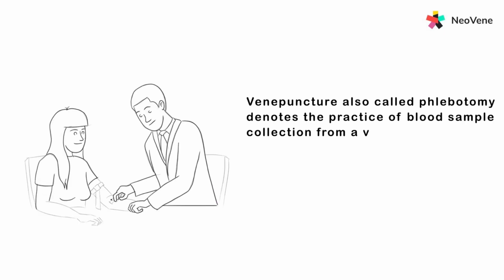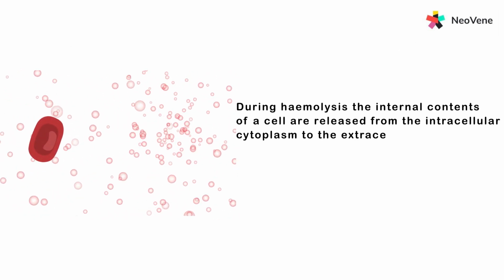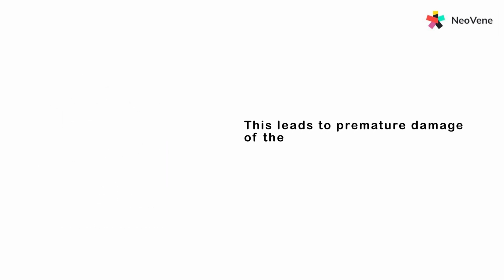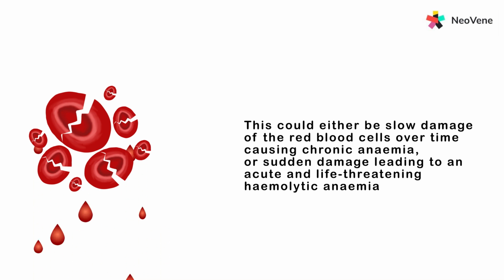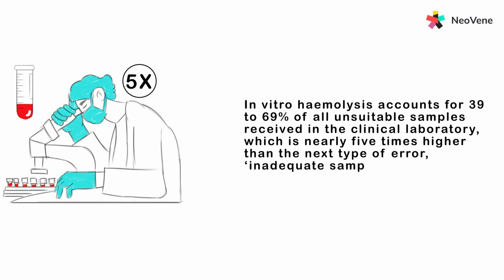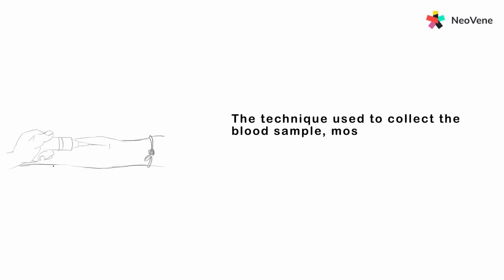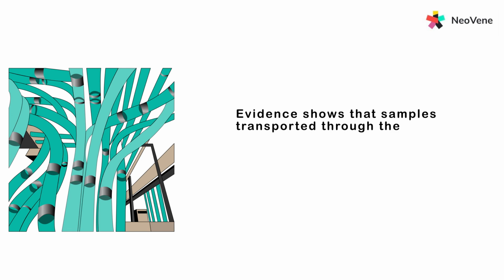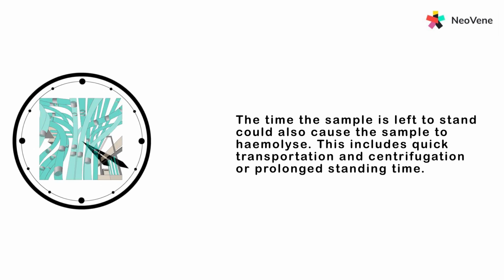Venepuncture, Pre-analytical Haemolysis and Causes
The video defines venepuncture, summarises the common pre-analytical errors including haemolysis and highlight the causes of pre-analytical blood sample haemolysis.